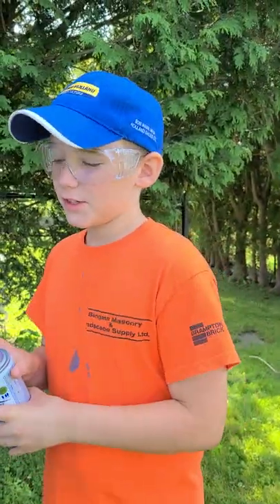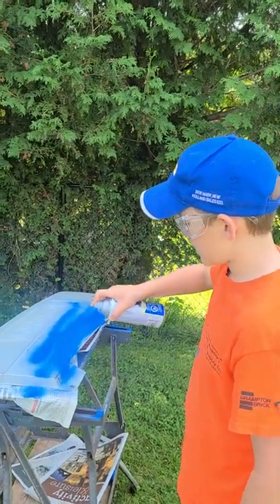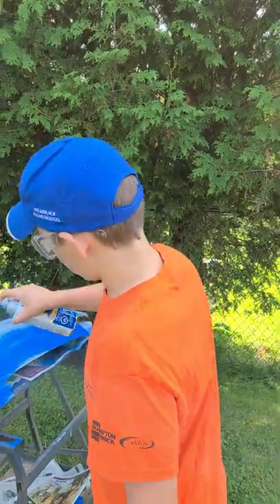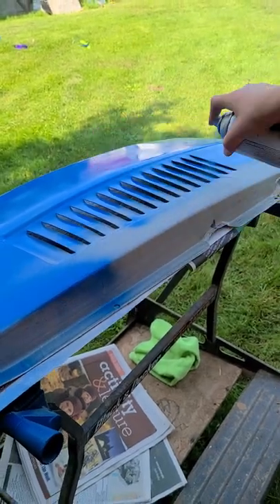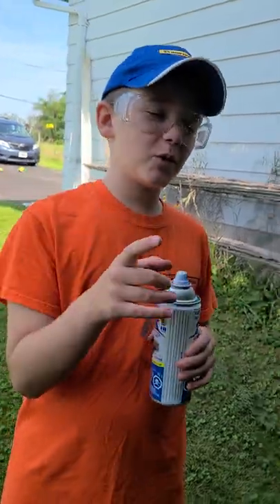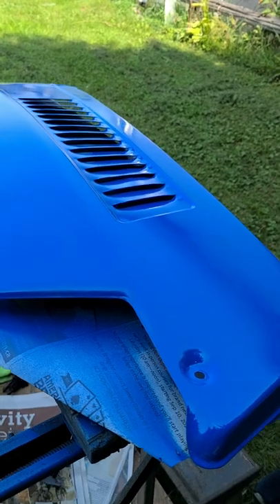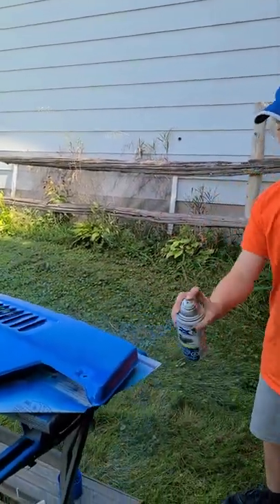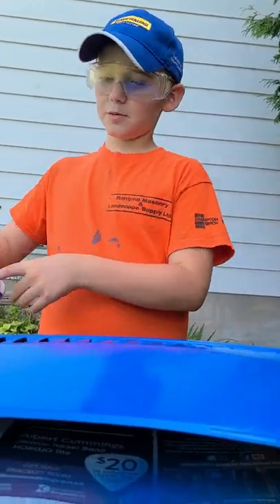Spray painting my lawn mower part 2